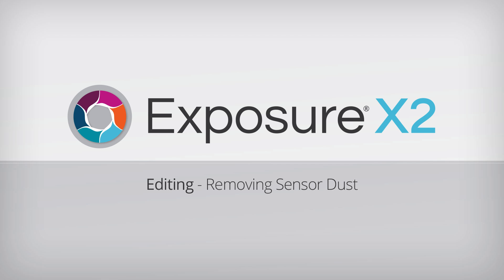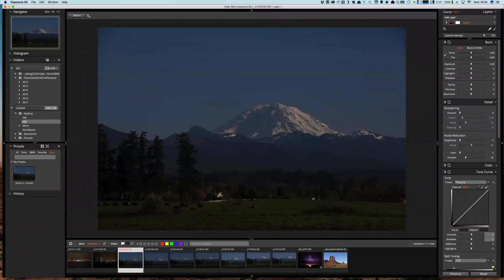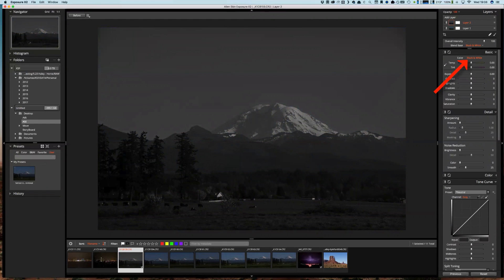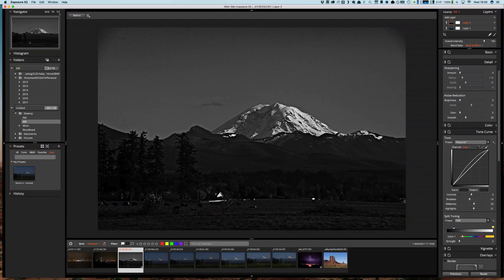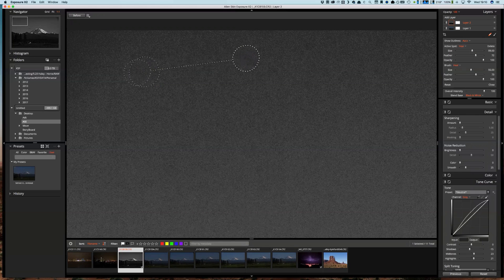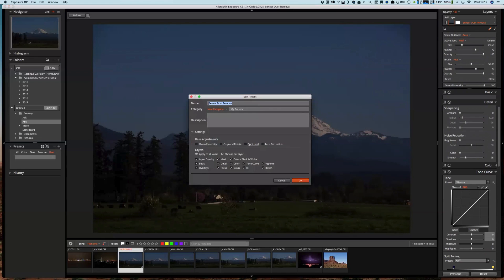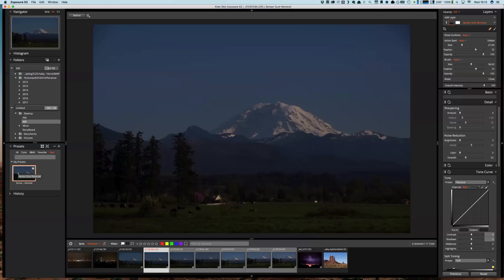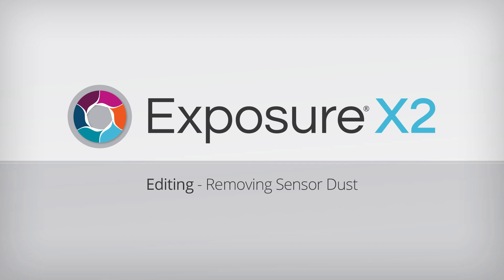Exposure Editing - Removing Sensor Dust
We recorded a video call with Kyle Ford as he showed his workflow for removing sensor dust spots using Exposure. In the video, Kyle makes a lot of helpful suggests, such as to first enhance the spots with quick adjustments before fixing the sensor dust with Exposure’s spot heal tool. Learn this and more from Kyle Ford’s sensor dust removal workflow.